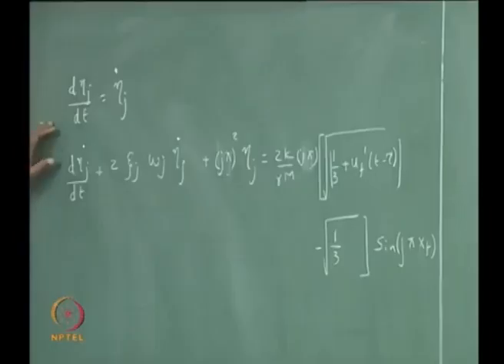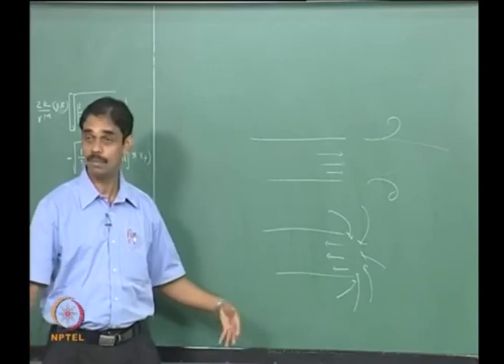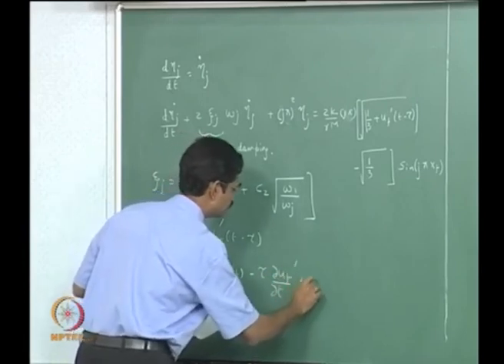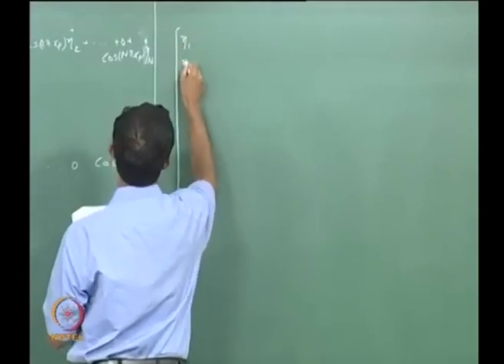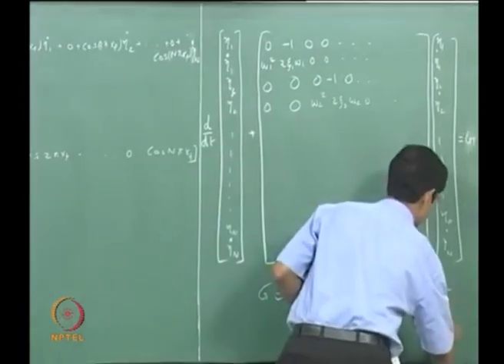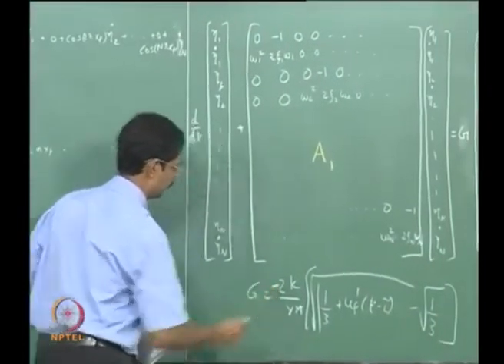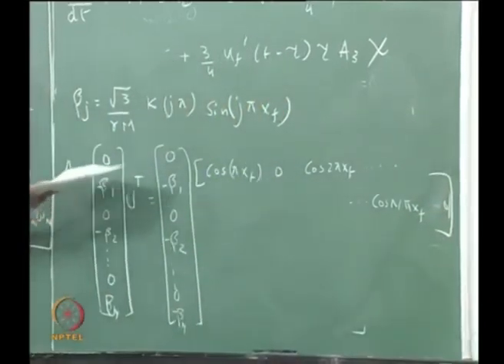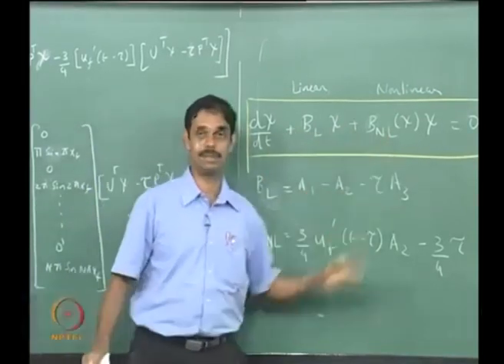Lec 24: Evolution Equation for Thermoacoustics